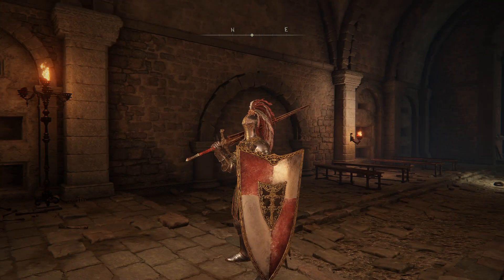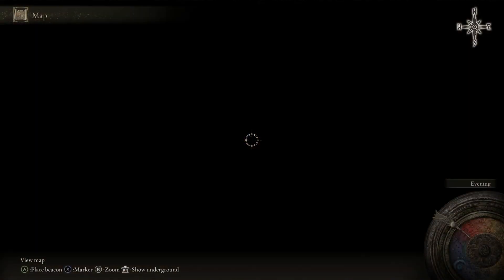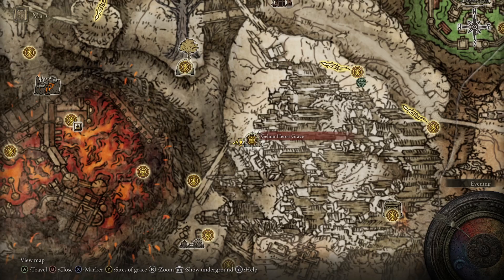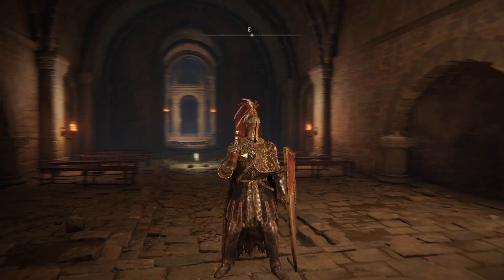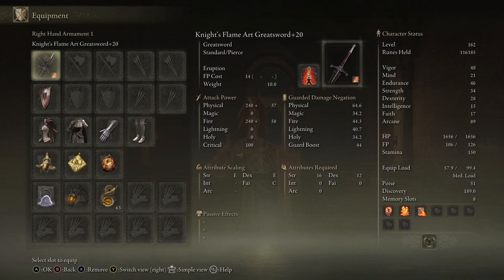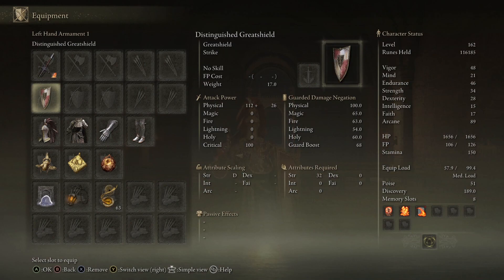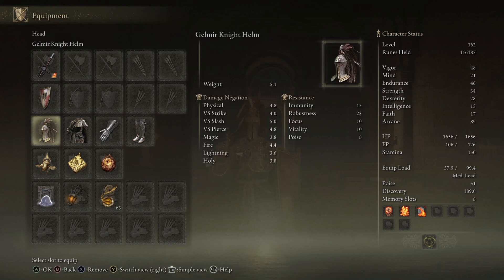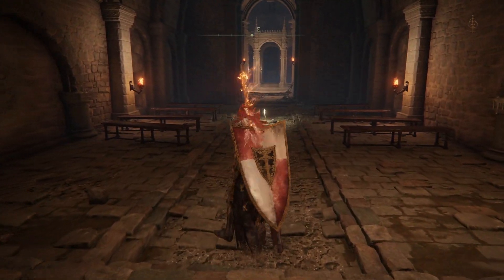Gelmir Knight Set- RARE Armor set Elden Ring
This Gelmir Knight set is locked behind a Legacy Dungeon in Altus Plateau.
There is no way to farm this set and you can only obtain once per playthrough!
This set is from the Gelmir Hero- A knight who dared to stand against Praetor Rykard - using the legendary Snake Hunt Spear!
Here is a build to honor the fallen hero!